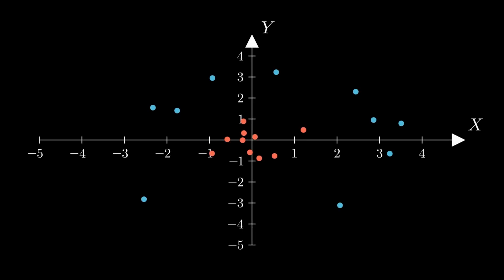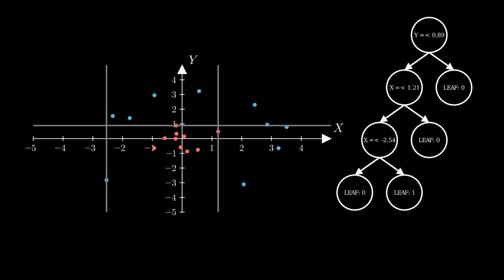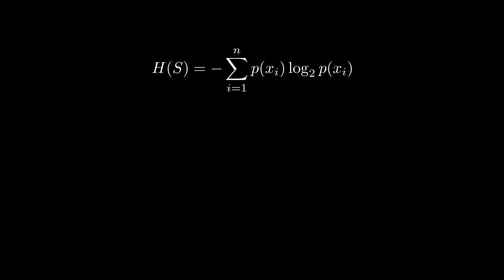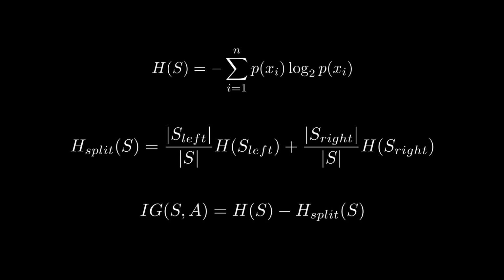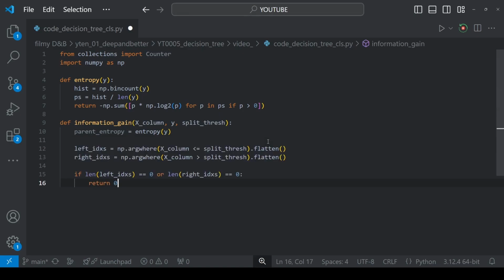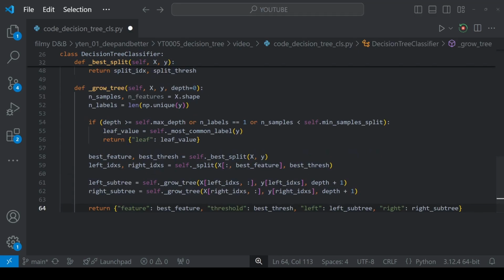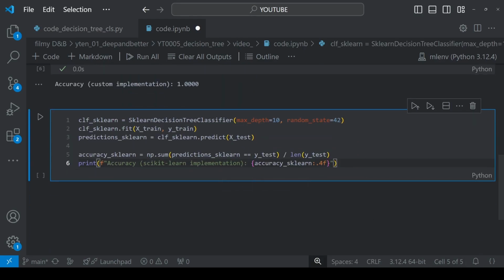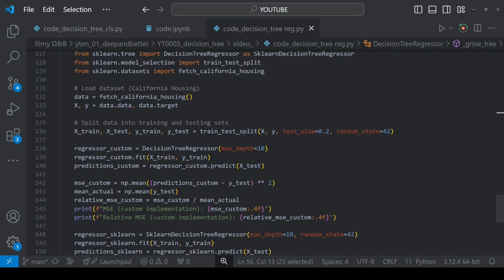Decision Tree Explained: implementation from scratch in Python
In this video, I explain the Decision Tree algorithm, a powerful machine learning tool for classification and regression tasks. You'll learn the theory behind it and see a step-by-step implementation from scratch in Python.